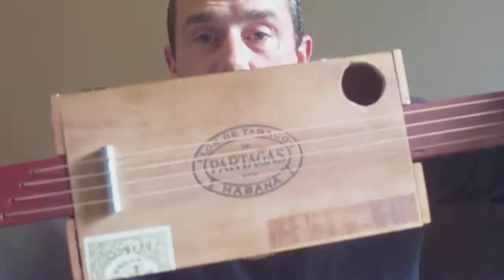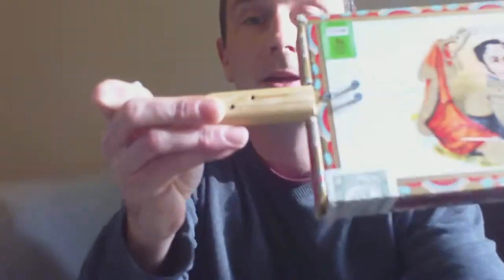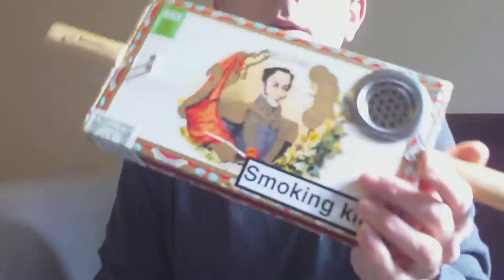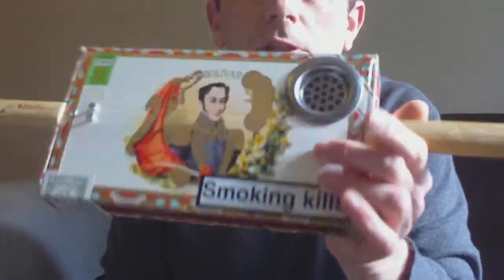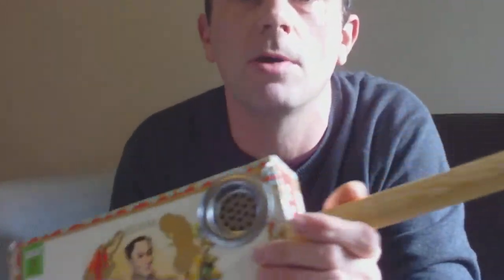2 String Cigar Box Thing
Its a thing made out of a cigar box, broom handle and 2 strings.